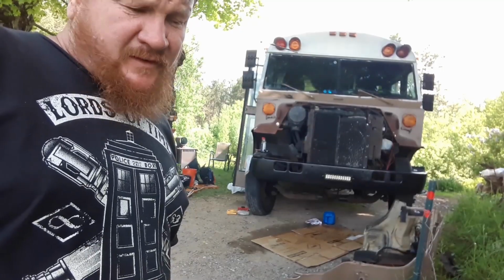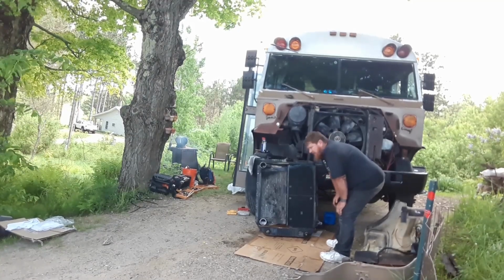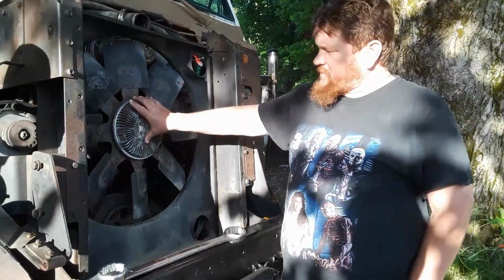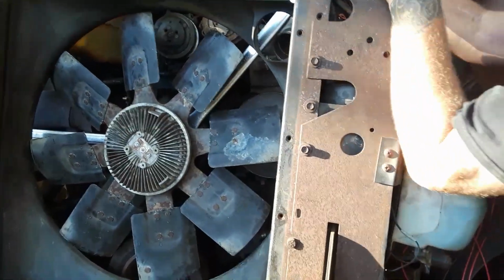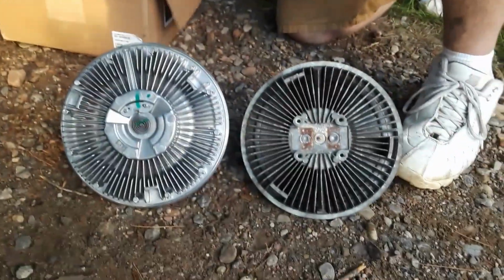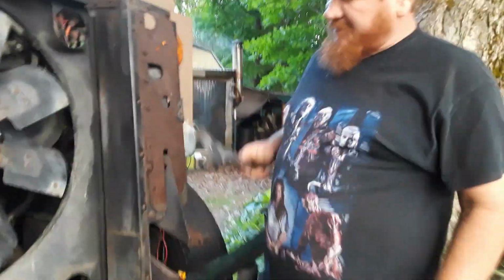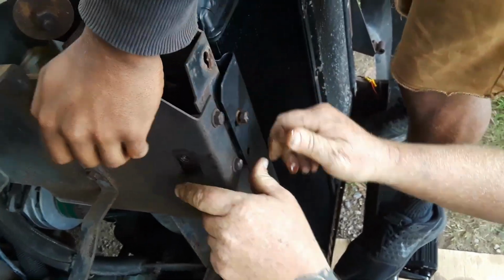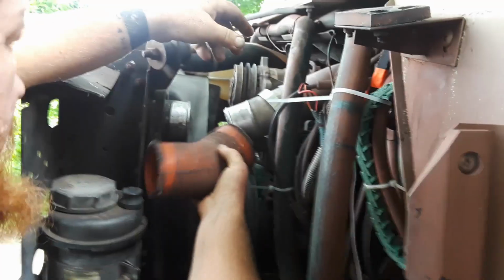We replaced the Fan Clutch in the bus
Back in 2018 we went on our first trip to NY in our bus. We only spent 6 weeks converting it before we got on the road. Just after we left Florida our fan clutch stopped working. We fixed it up temporarily with some electric fans, but still overheated many times. When we got to our destination Curtis and Mathew changed out the fan clutch and the radiator.
Check us out on all of the other social sites!

Cannon EOS Rebel SL2
Logitec HD Webcam C615
Galaxy S10e